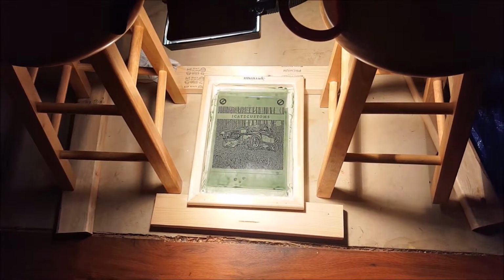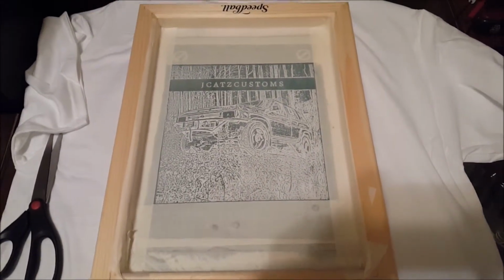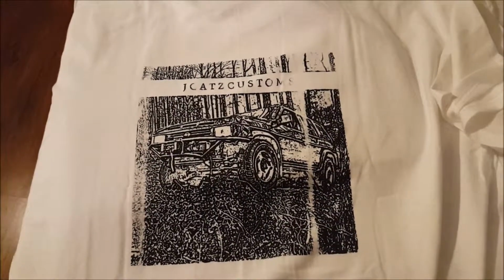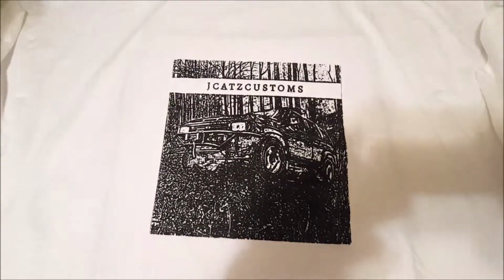Screen Printing Jcatzcustoms Shirts Using Speedball Kit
Today I tested out screen printing to see if it was a viable option for making shirts. It seems to work pretty well. I need to use some gloves next time, but that's ok. Speedball kit came from hobby lobby and seems to be worth the money. $39.99 well spent. It's probably cheaper online.